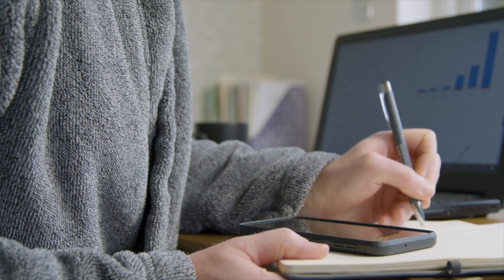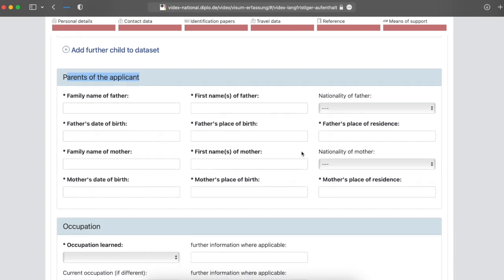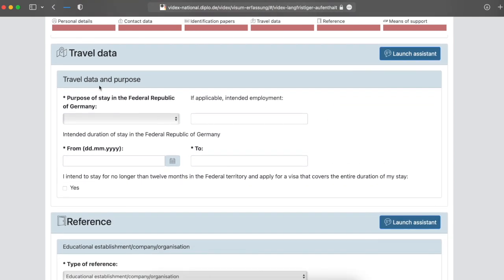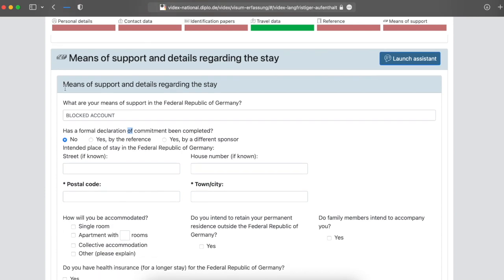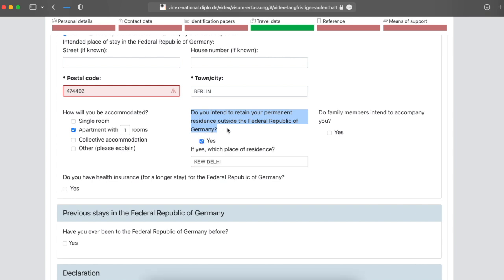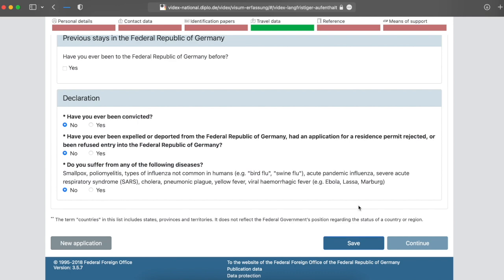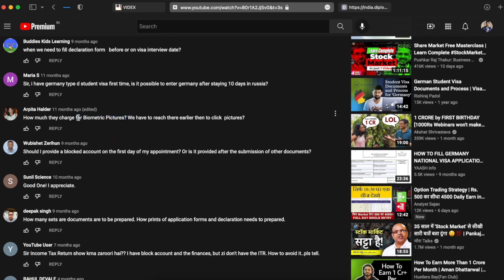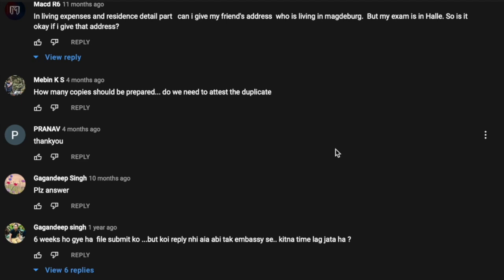Update 2022 | Germany Student Visa Application Process | All Steps & Answers to Confusing Questions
This is a second video in the series of detailed Germany Student Visa Application Process which is regarding all step by step procedures of application for masters student visa for Germany through VFS New Delhi, procedure to apply for Germany student visa and fill Germany visa application form.
I am making these videos as a part of my experience which I am going through right now so that I can provide the helpful information regarding all the important major and minor points that are either not explained properly anywhere or they are quite confusing.
Hope this video will be helpful for everyone.